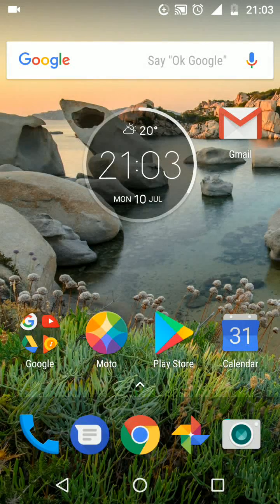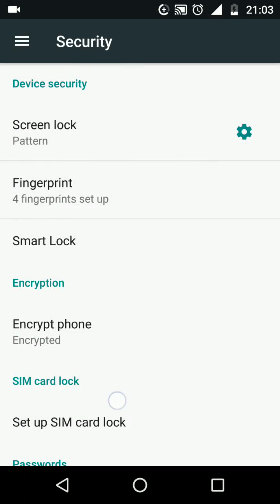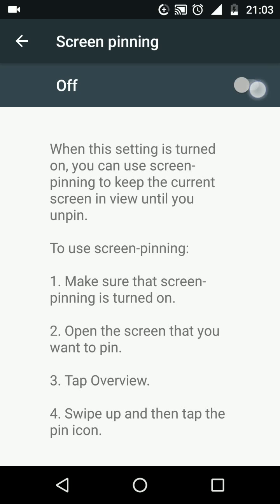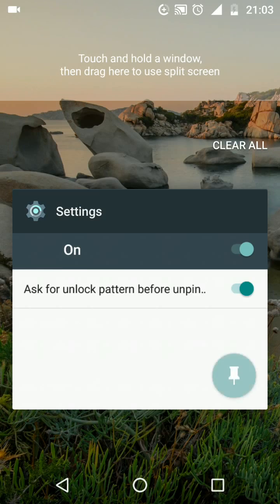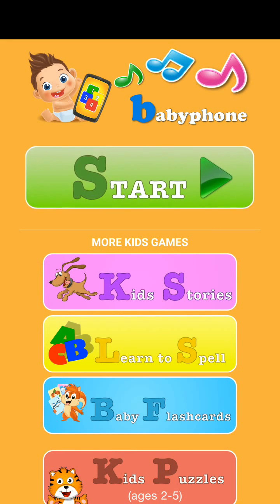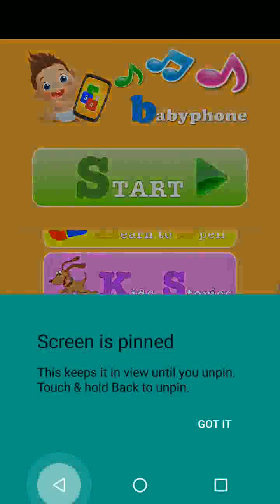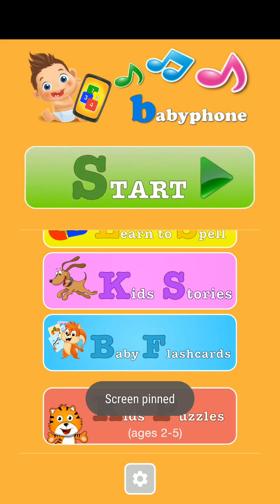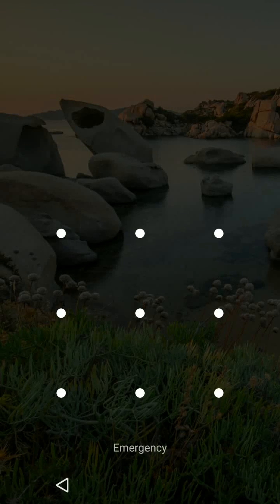How to only allow one App or game when your child is playing on your Android phone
How to only allow one App or game to be accessible when your child is playing on your Android phone
How to only allow one screen on your Android for your baby or child.
How to give your phone to your child safely.
How to protect your phone and control your children's access on your Android tablet or phone.
How to control what your child does on your phone.
How to make sure you child will not delete something from your phone.
How to limit what your toddler does on your phone.
How to freeze your screen on one APP or Game.

This is useful when your child plays on your phone a lot but you don't want them to have access to other areas of
your phone.

Scroll up look for security and tap on it
Scroll up and tap on screen pinning.
This option lets you keep the current screen in view untill you unpin it.
Now turn on screen pinning, and turn on the option "ask for unlock pattern before unpinning".
By doing this the phone will ask for the unlock pattern should your child tried to unpin the screen.
Now open the app or game you want your child to play with.
Lets say baby phone game.
Tap on the square at the bottom right side of the screen then tap on the screen pinning icon.
Now your screen will be pinned on this game and your child wont be able to change the screen.
It's now safe to give your phone to your child.
If you want to unpin the screen tap and hold the back button for few seconds and unlock your screen with your pattern.
A simple way to protect your child and protect your phone.